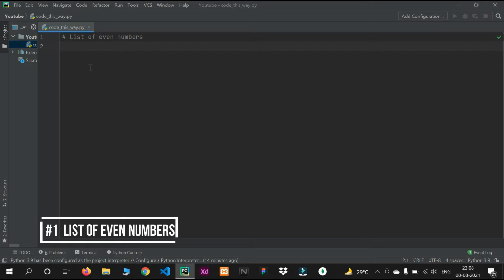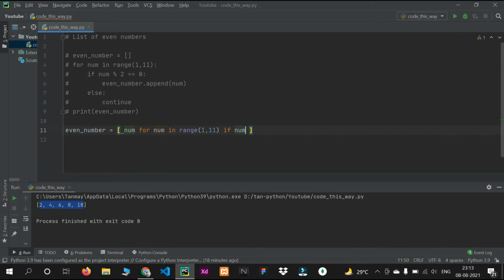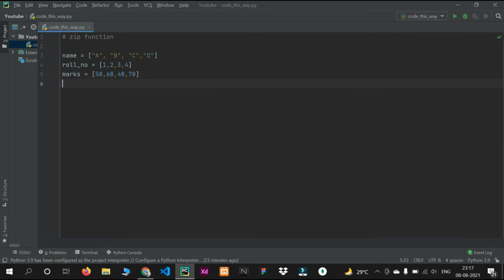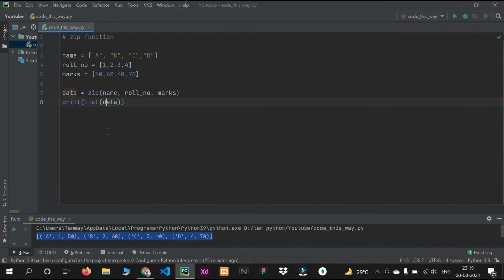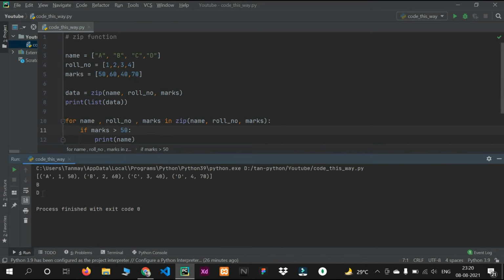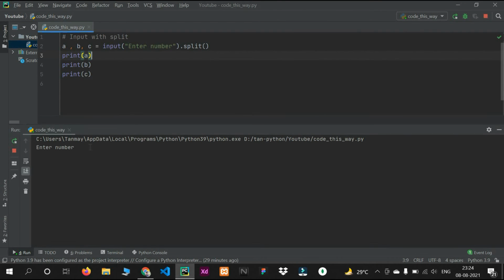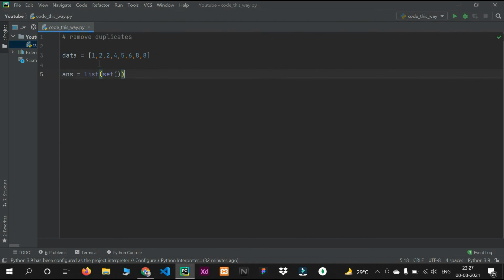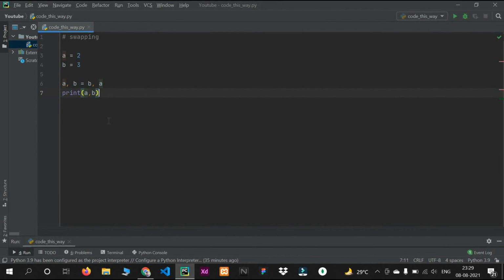Code this way..! 🔥 Improve your code for better programming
Hello my internet friends! 👋
  In this video, I have explained the better ways to write code with less lines of codes. These tricks will help you in writing the program efficiently.

Timestamps ✅
0:00 -   intro
0:42 -   #1
3:07 -   #2
6:45 -   #3
8:38 -   #4
10:11 - #5